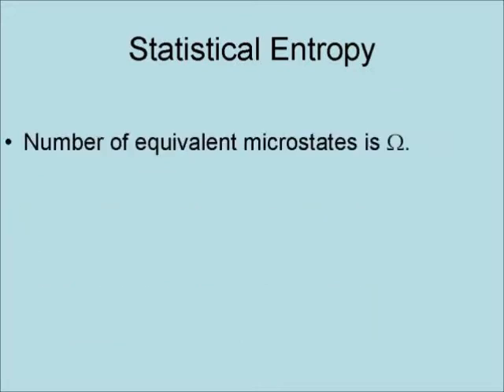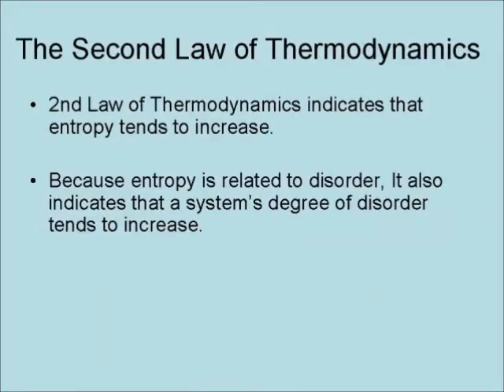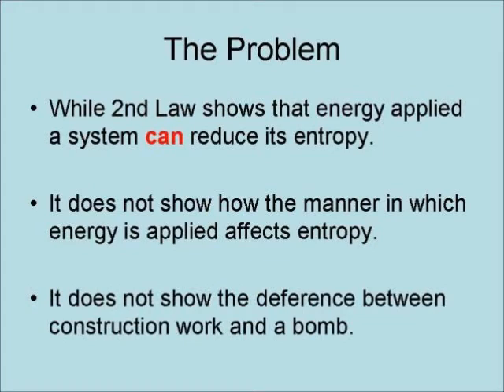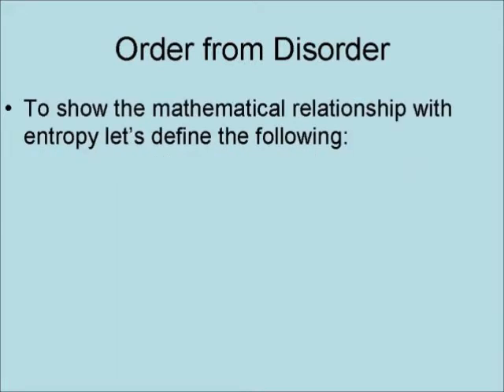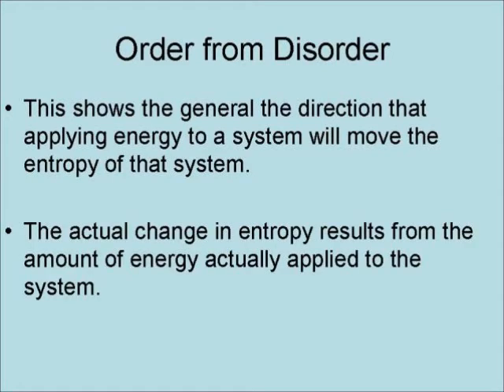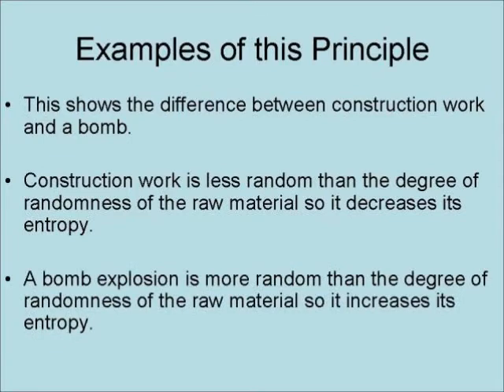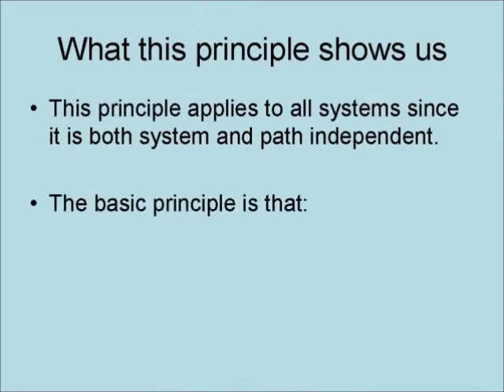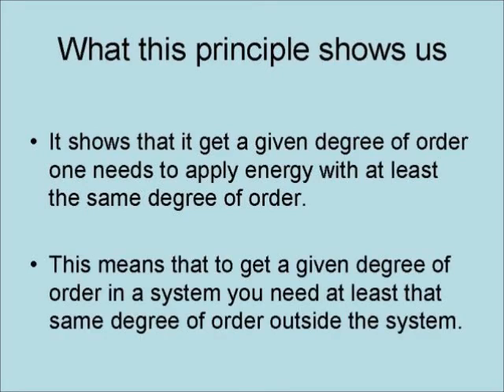Order From Disorder